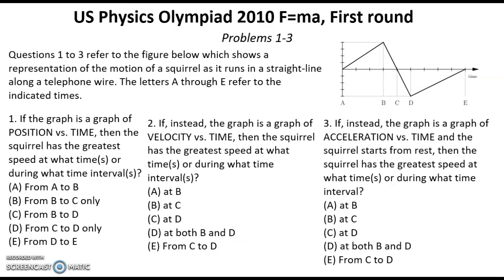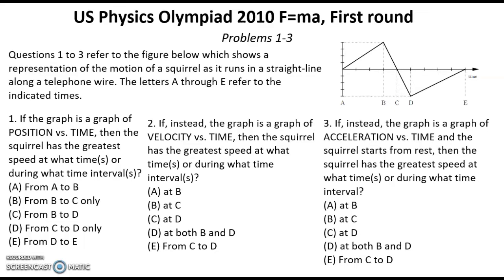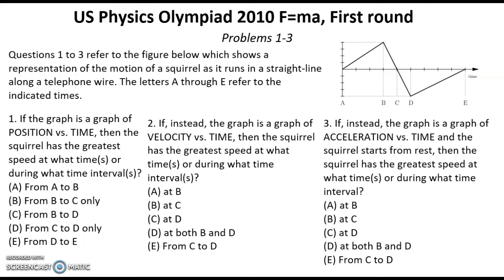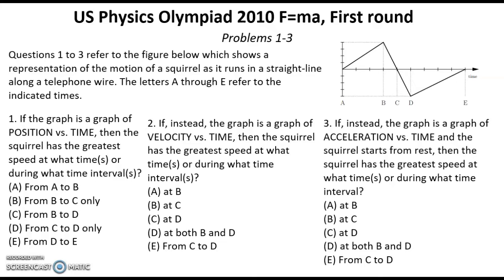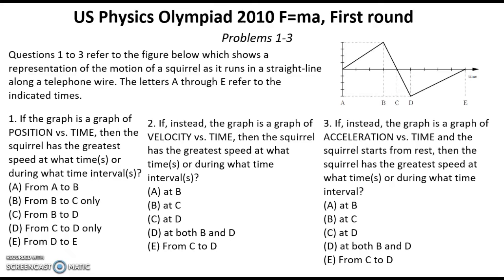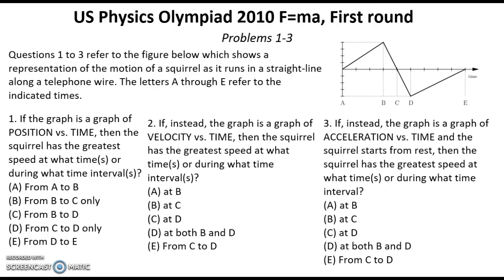US F=ma Physics Olympiad 2010. First Round. Solutions of problems 1-3 of 25. Mechanics